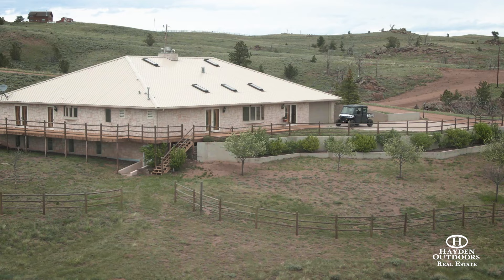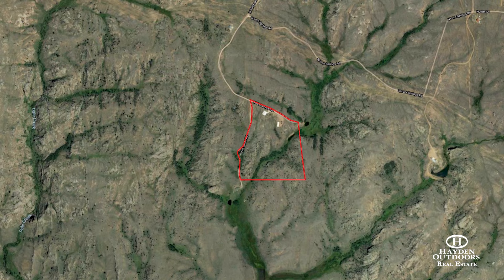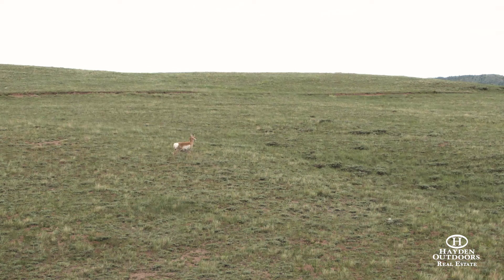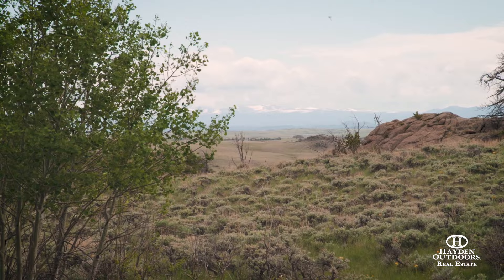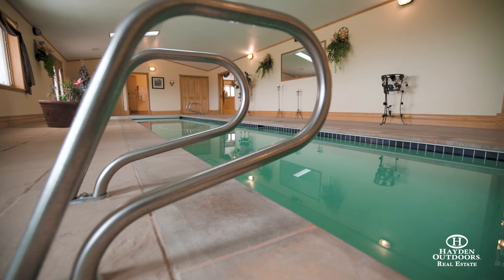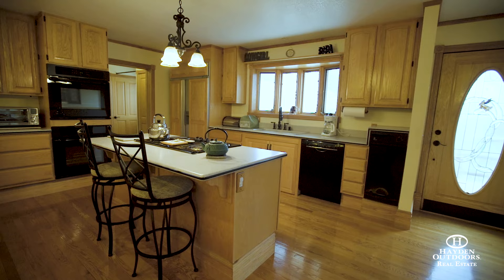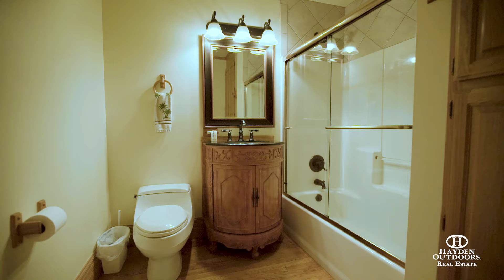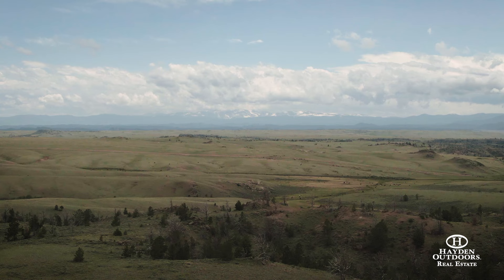VON LUNEN RETREAT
Slow down and take a break from the crowded places and move on out to the wide open spaces in this Wyoming trophy property!  Stunning views and inspiring landscapes surround the Von Lunen Retreat as it sits at the southern tip of the Laramie Mountain Range in the golden triangle of Laramie and Cheyenne, Wyoming and Ft Collins, Colorado.
The Retreat sits on a very private 35 acre high country parcel with rolling hills, scattered trees and cool rock outcroppings. The Medicine Bow National Forest and Curt Gowdy State Park are only minutes away and offer first class rock climbing, mountain biking, cross country skiing, hunting, fishing and endless other outdoor activities.  An abundance of wildlife is also present in the neighborhood, with big game including Elk, Deer, Antelope and Moose, as well as a host of other Wyoming critters frequently seen. The property has a live water stream that leads into a 40x200' pond that is 30' deep and has geese, ducks, cranes and eagles that make regular visits.
The 6000 +/- sq ft quality built sprawling ranch style home has 5BR, 5BA, and a 3CAR tandem attached garage.  It is setup on a dual fuel heating system with a 10K watt backup generator that allows for year round energy efficient comfort depending on the season and the owners wishes!  It also has and an indoor heated lap pool for hydro therapy and fitness!  The generous eat in kitchen has double ovens, a range top island with bar style seating, solid surface counter tops and pull out style cabinets that combine space and function.  The formal dining and living areas have vaulted ceilings with skylights and are divided by an awesome two sided fireplace!  The large master bedroom has its own sitting area and a double vanity master bath.  The two remaining main floor bedrooms each have their own full bath, with the two walkout basement bedrooms sharing a bath.  There is also a 3000 sq ft outbuiding with a seprate heated shop area for all of your toys and more!
The Von Lunnen Retreat provides enough space to get out and spread out and let you see how the little things truly do matter the most!  Conveniently located only 15 minutes to Laramie and the University of Wyoming, 35 minutes to Cheyenne and the Wyoming State Capitol and an easy hour back to the busy Colorado Front Range!
Contact Rachel Renfro at 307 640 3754 to arrange your qualified private showing!